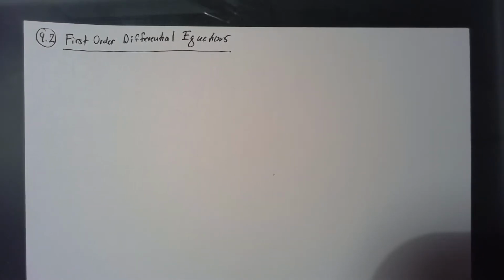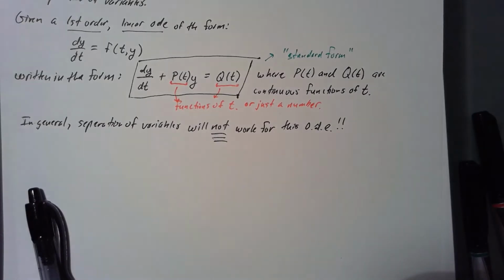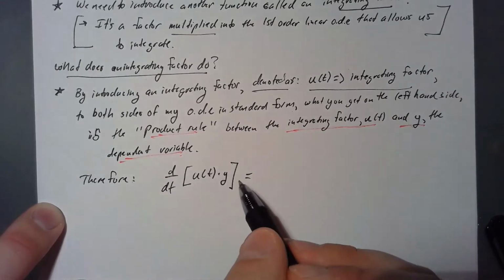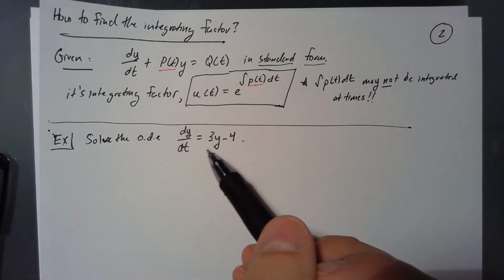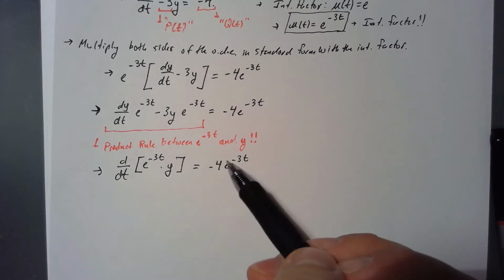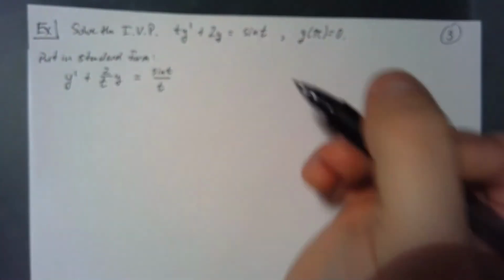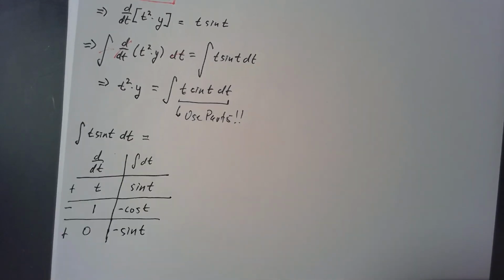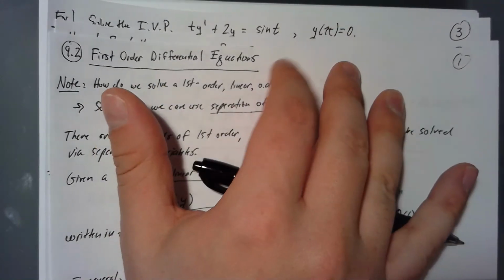MAT196 9 2